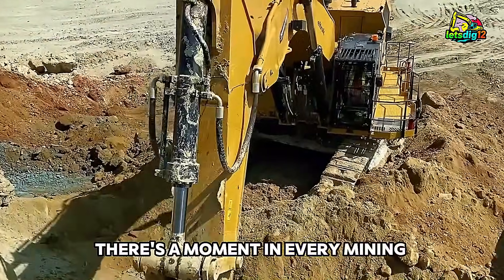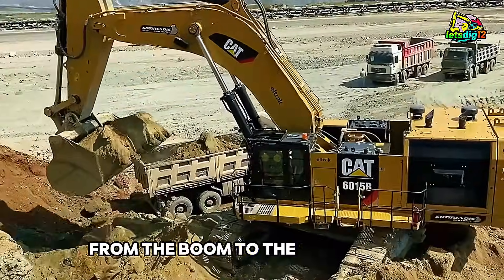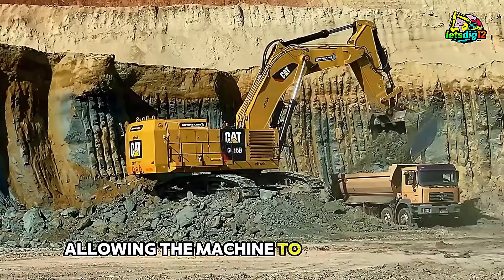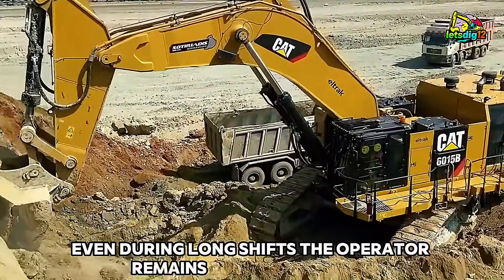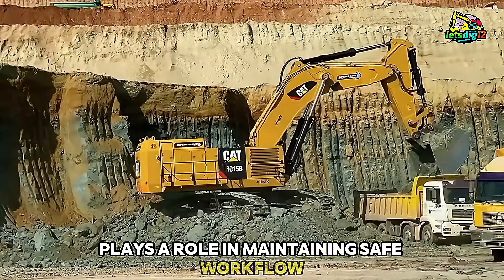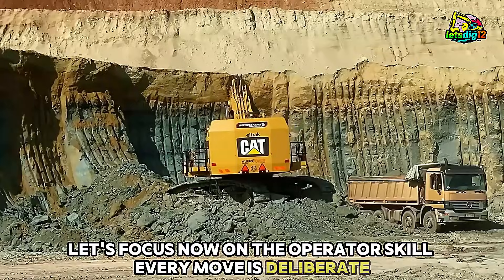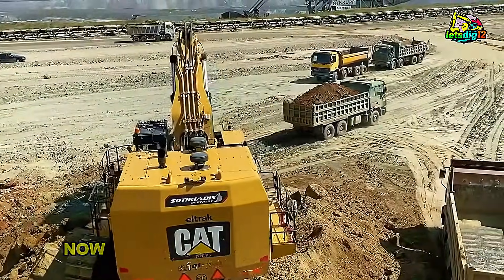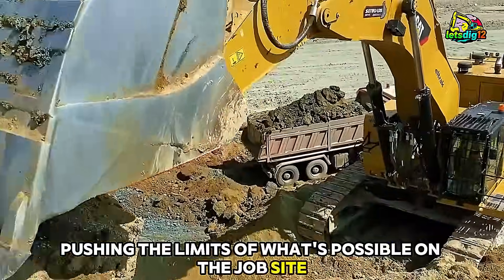Caterpillar 6015B Excavator Loading Trucks in Just Two Passes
Witness the incredible power and efficiency of the Caterpillar 6015B Excavator as it loads massive mining trucks in just two passes! This heavy-duty machine is built for performance, precision, and unstoppable force. In today’s mining operation, you’ll see how modern engineering and skilled operators work together to move tons of material with speed and accuracy.

This video is not just for heavy equipment lovers, but also for students, engineers, machine operators, and anyone who wants to learn how advanced mining machinery is transforming the industry.
From its enormous bucket capacity to its unbelievable loading power—the CAT 6015B truly stands as a beast of mining work.

Whether you're here for education, motivation, or pure heavy-equipment action, this video will give you a thrilling look into real mining life.
NOTE: We use all genuine, human-created material in our videos. We believe in the power of real conversations and real insights.